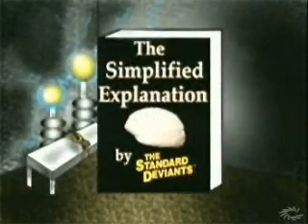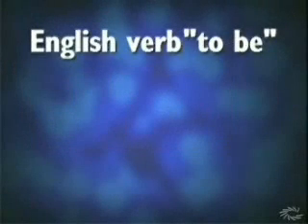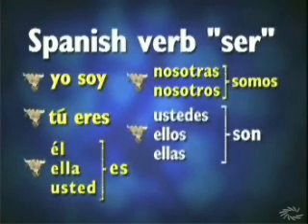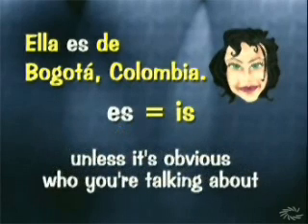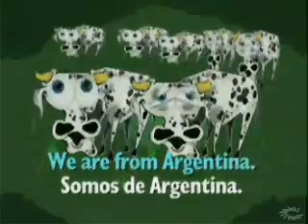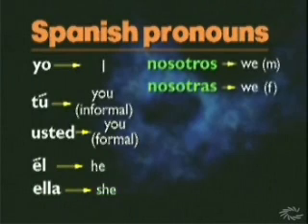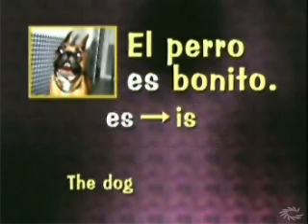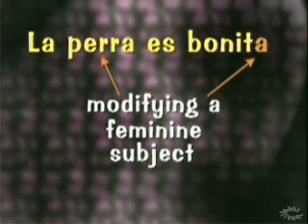Ser vs Estar Part 1